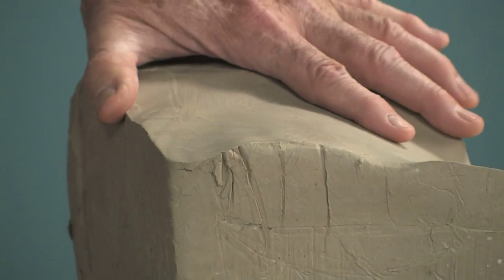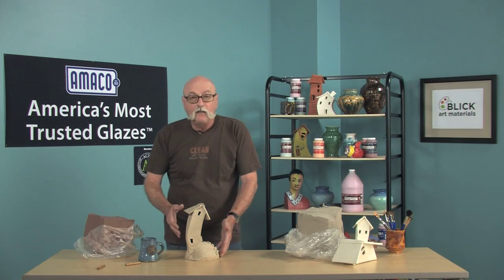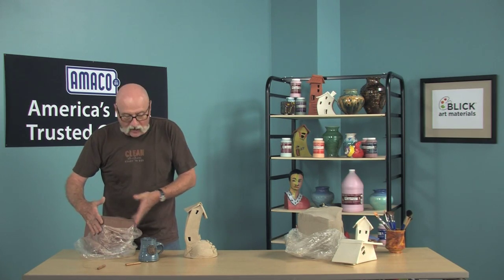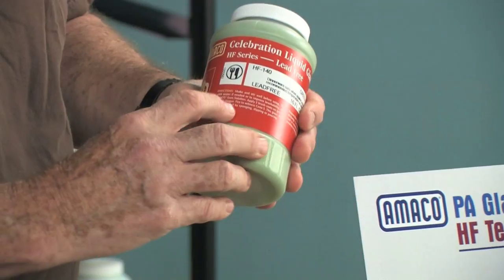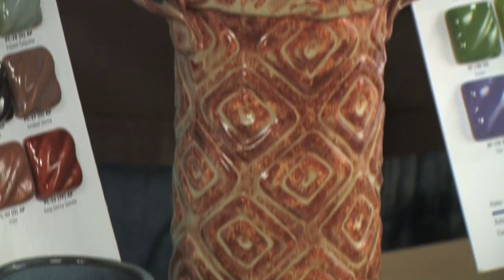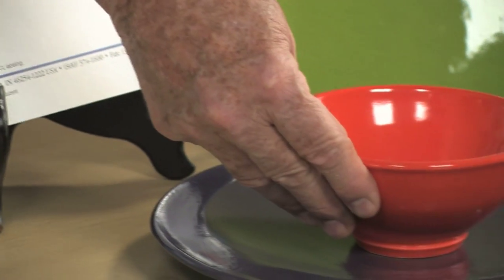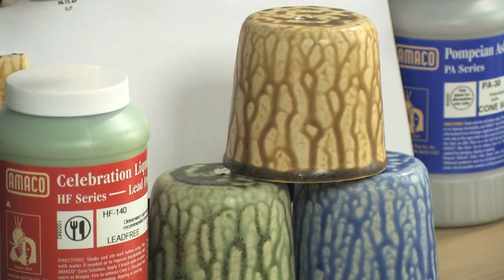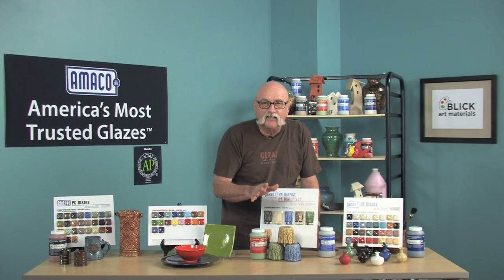Amaco High Fire Clays and Glazes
Learn how to pair Amaco's high fire clay and glazes to get the results you are looking for. These Amaco products as well as many others are available at Blick Art Materials